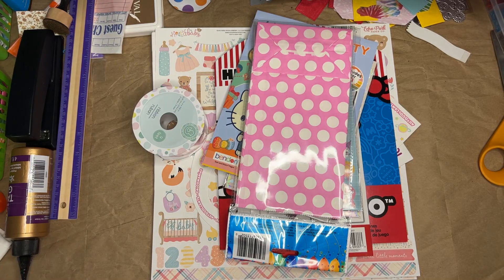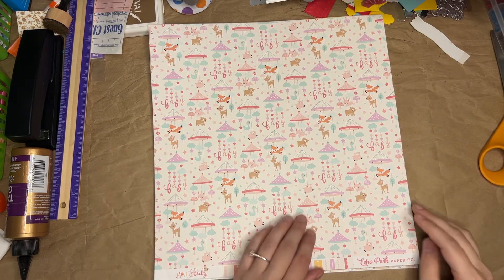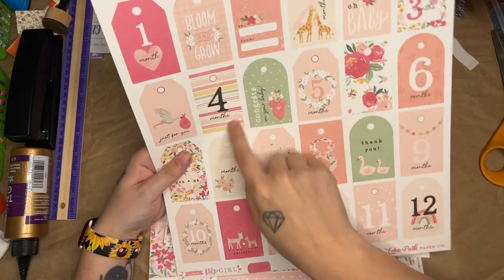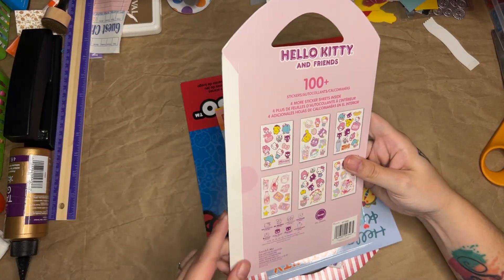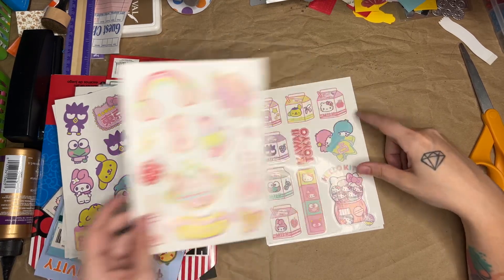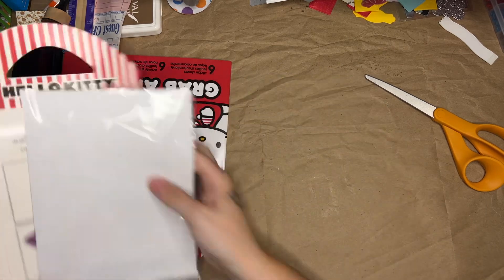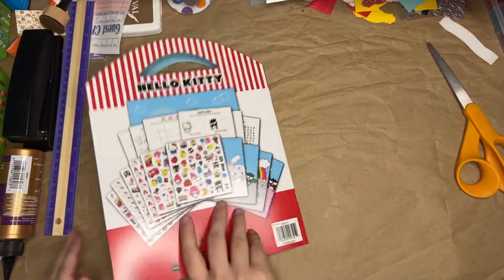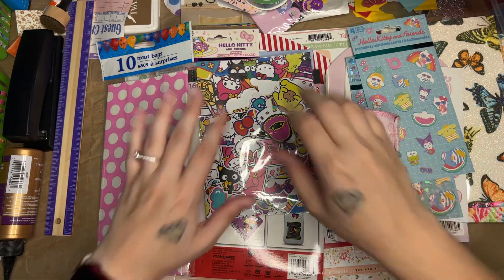A fun baby girl stationery haul to make things for my daughter!!